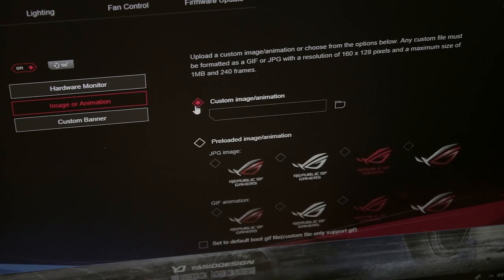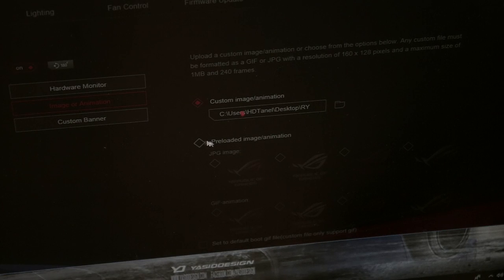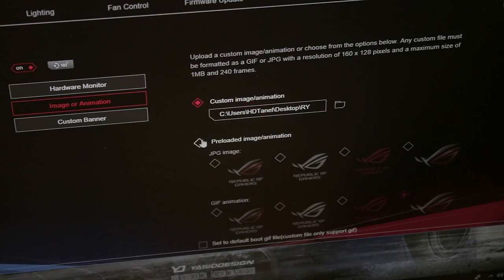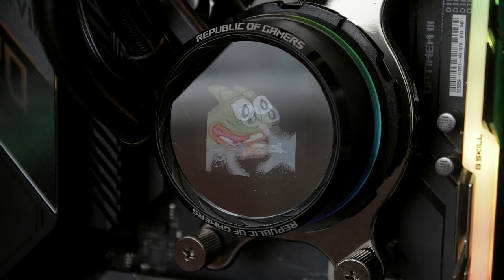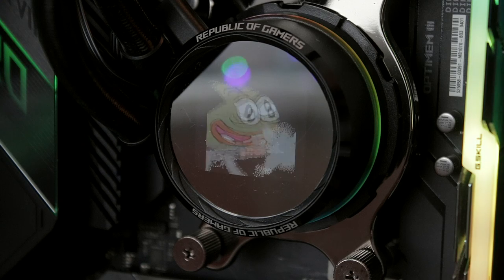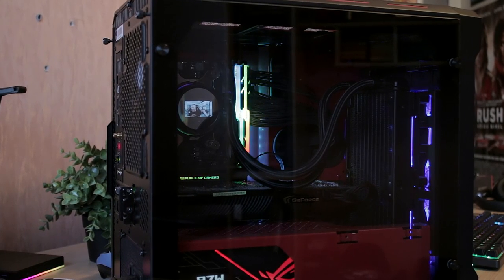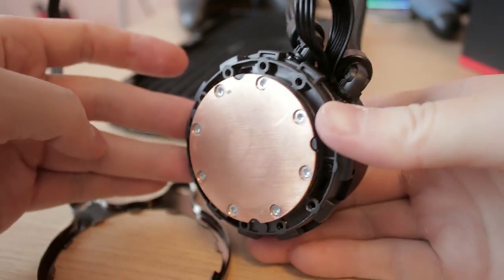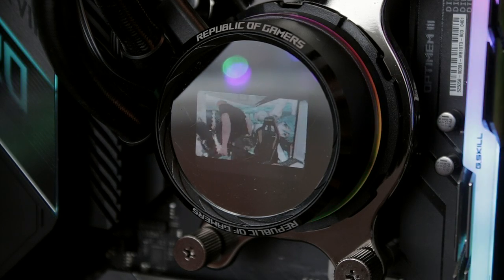The ASUS ROG RYUO 240 Review by Tanel (2020)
So a bit of a late review but here are my thoughts about ASUS-s first generation of AIO watercooling solution the Ryuo 240.